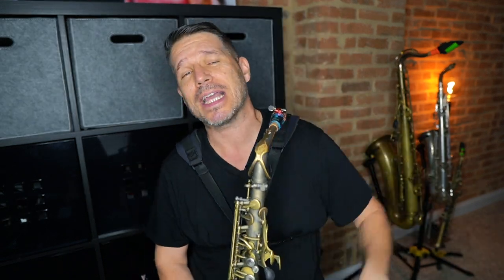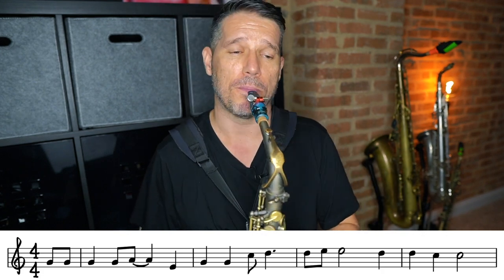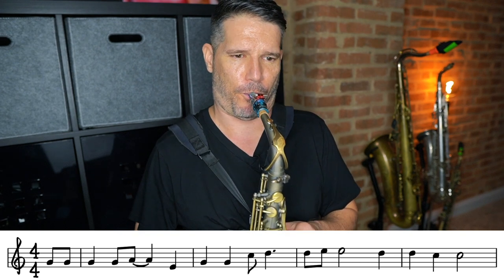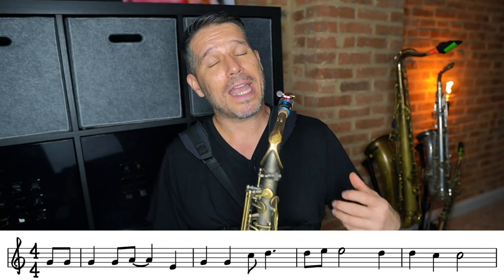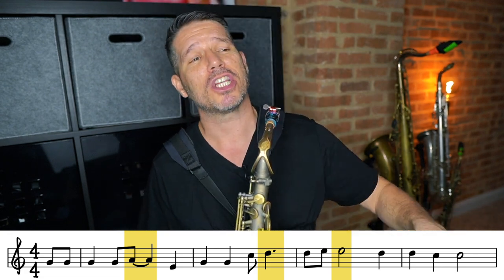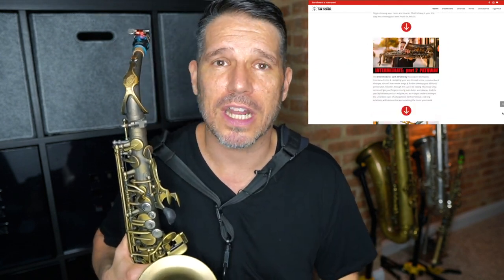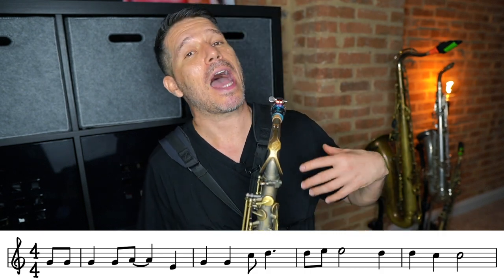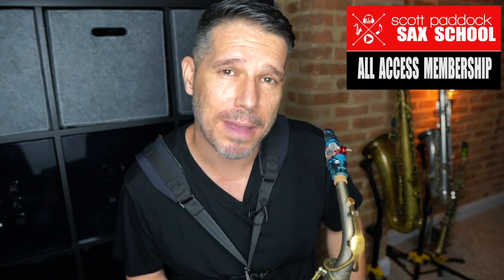How To Play With Feeling On The Saxophone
In this video, I dive into the world of expressing yourself through playing a musical instrument with an in-depth look at how to play with feeling on the saxophone. You might think playing with feeling is something that can't be taught, but if you follow these couple of steps, you will be expressing your musical voice in no time at all!

Chapter Markers
0:00 Intro
2:00 Dynamics
3:58 Articulations
5:10 Goal Notes
8:16 Float Over The Time
9:56 Embellishments